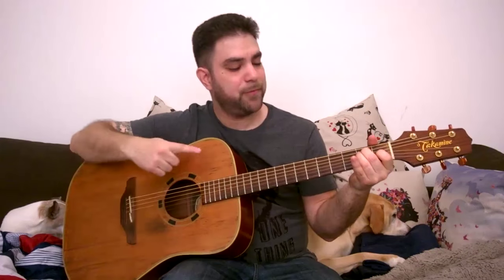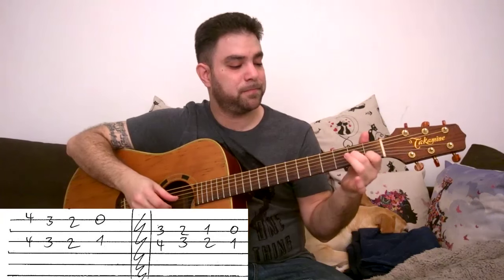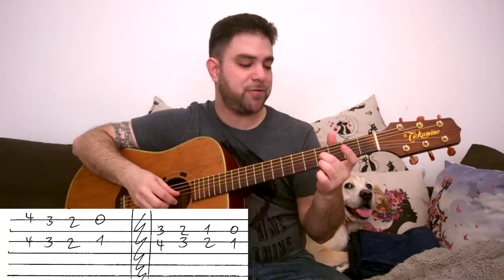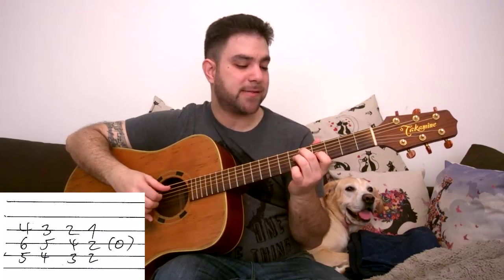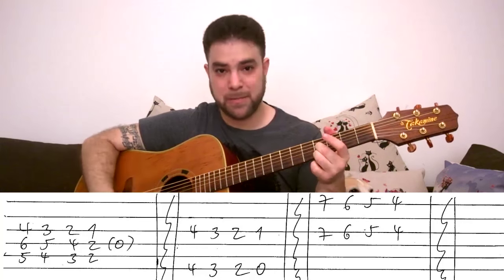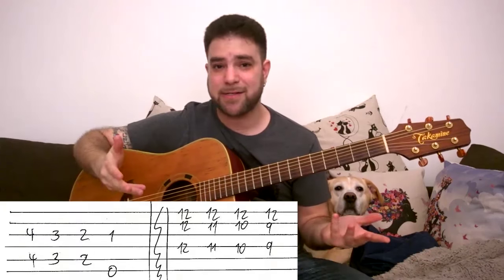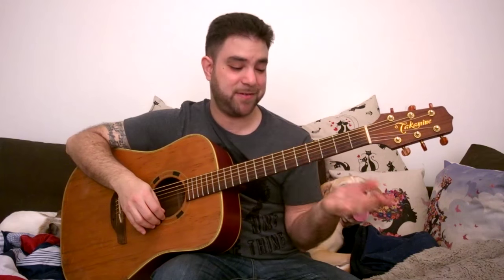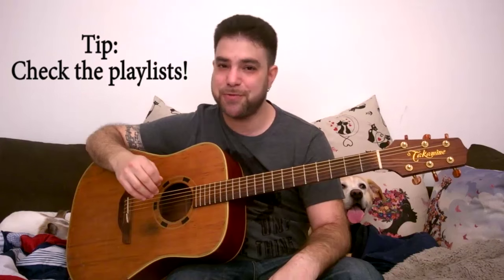8 Essential Blues Turnarounds - Guitar Lesson Tutorial w/ TAB